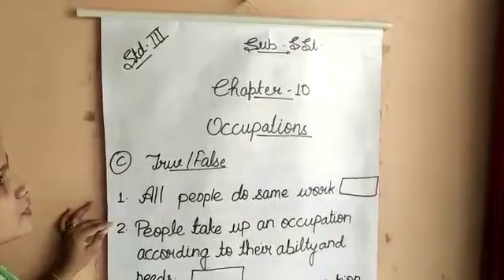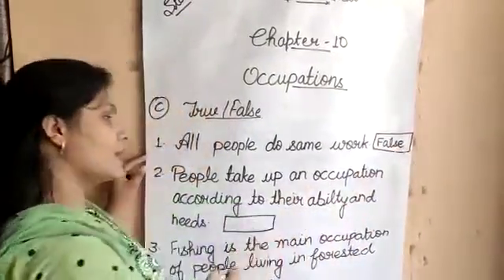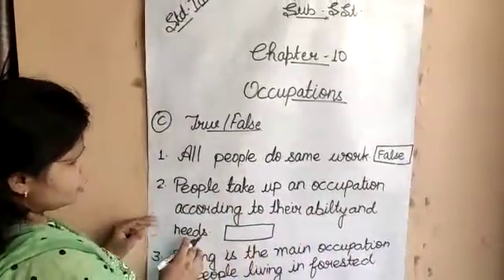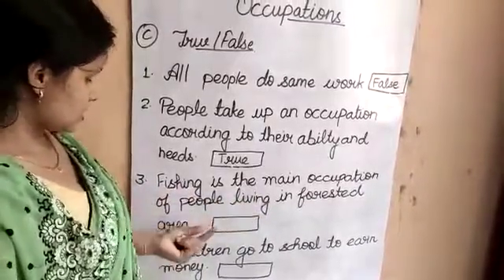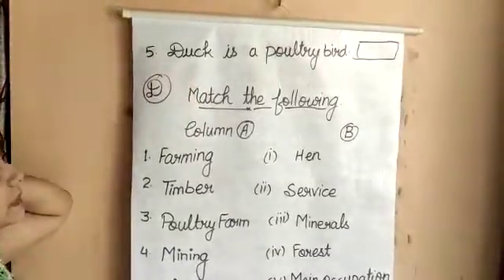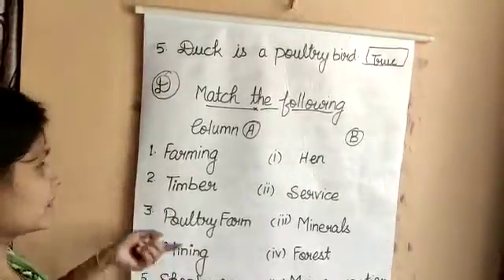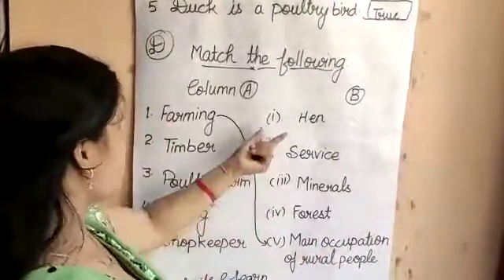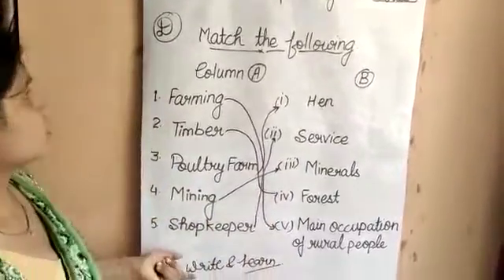September 16, 2020